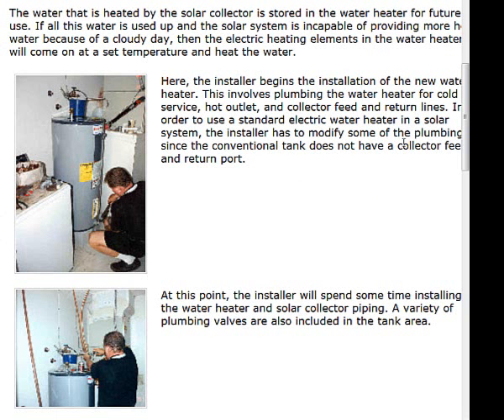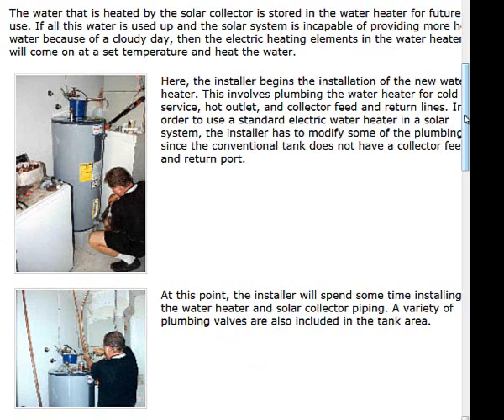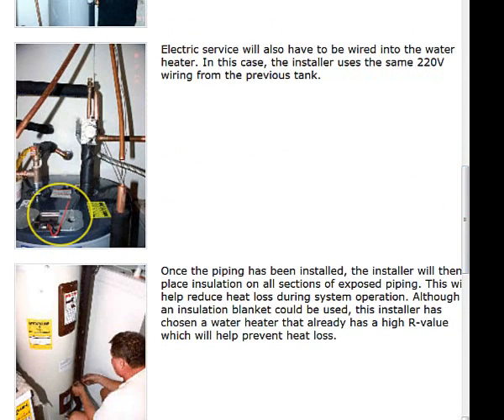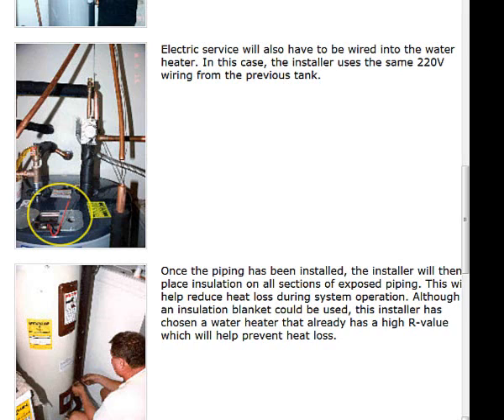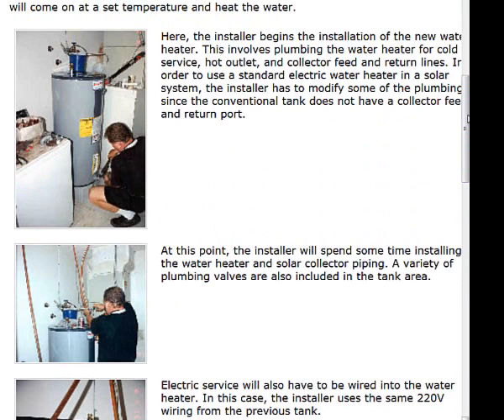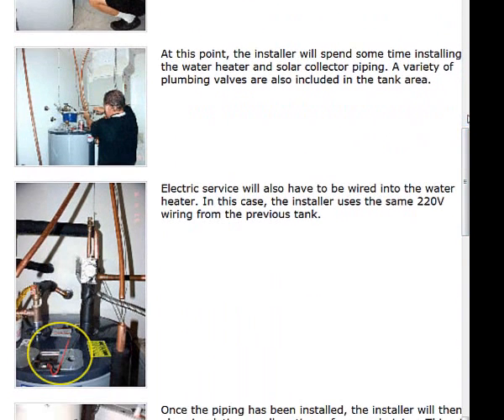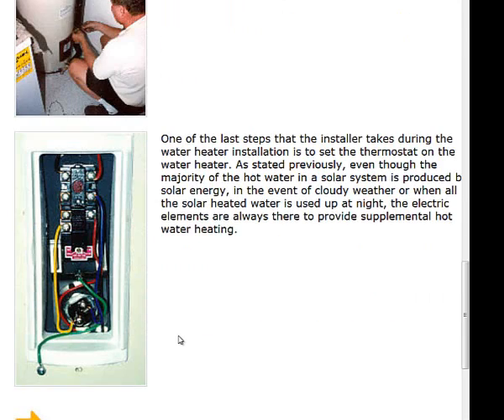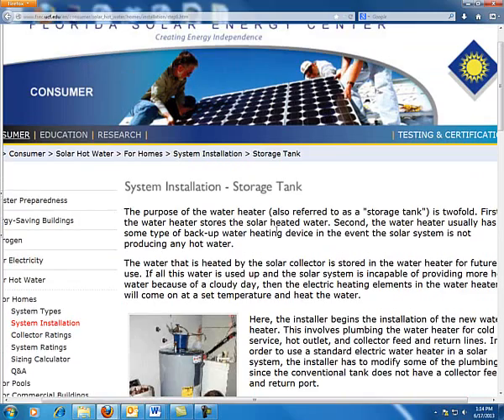Solar thermal System Install Storage Tank part 6 1